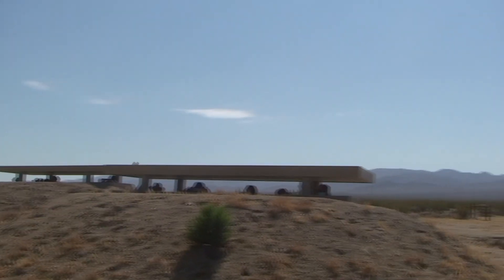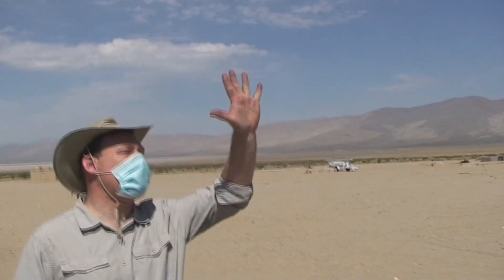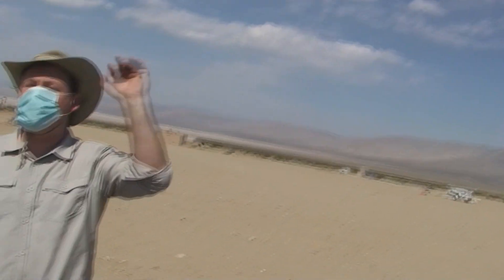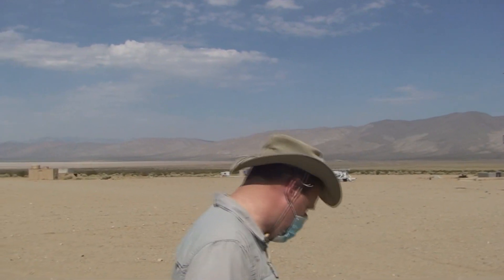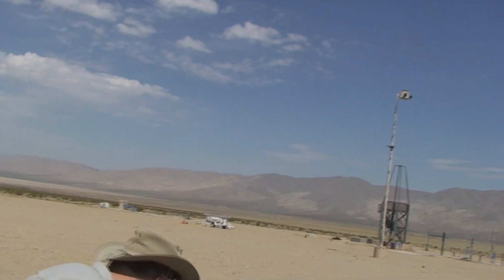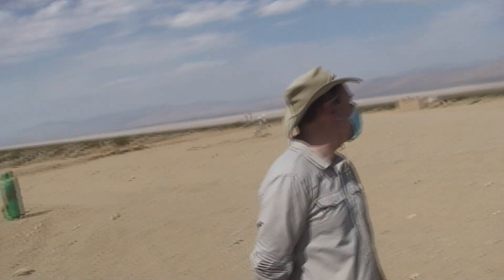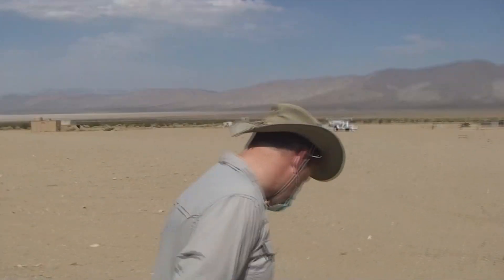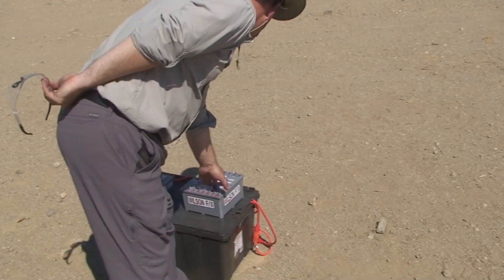SS2S Augast 15 2020 2 stage test flight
A small scale 2-stage rocket used to test our 2-stage avionics.